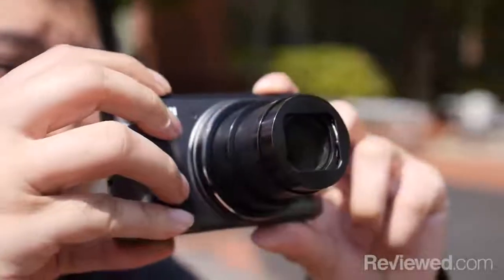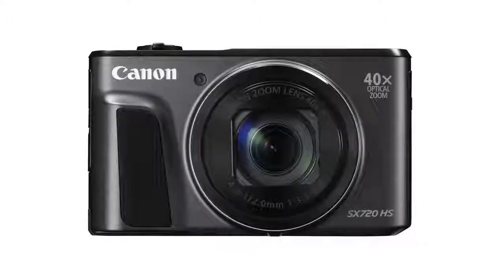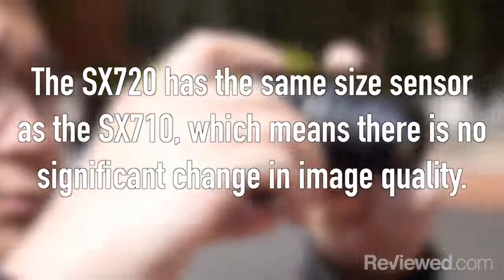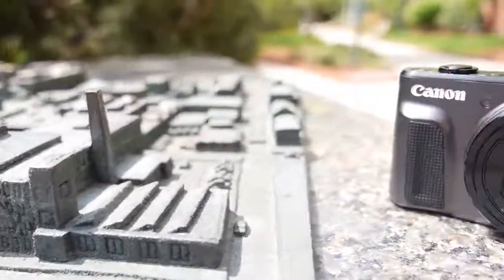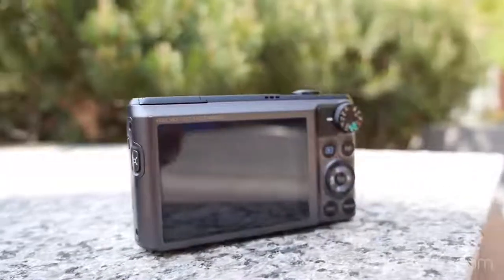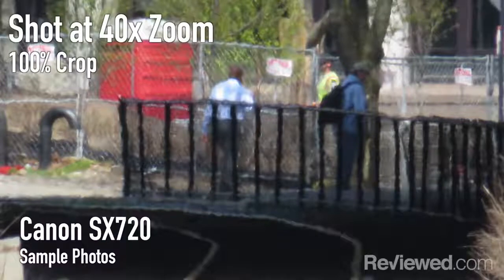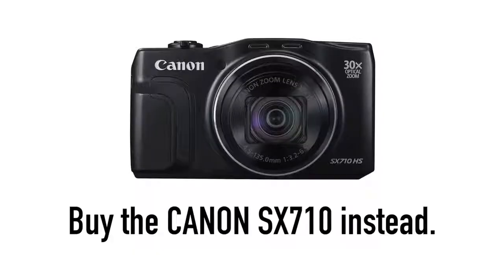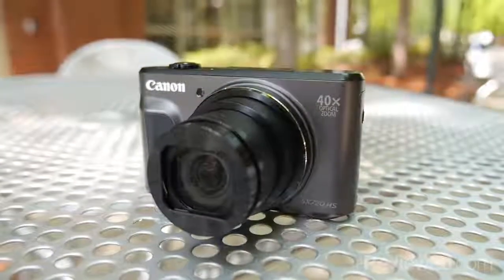Canon PowerShot SX720 HS Camera Review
Read our full review: Find a product link in the comments below!

Canon's latest 40x travel camera is long on zoom, but there are better options out there for the price.